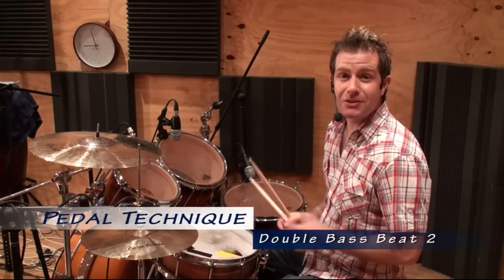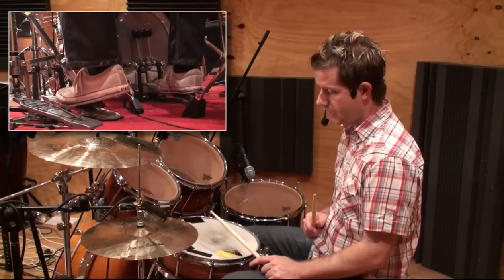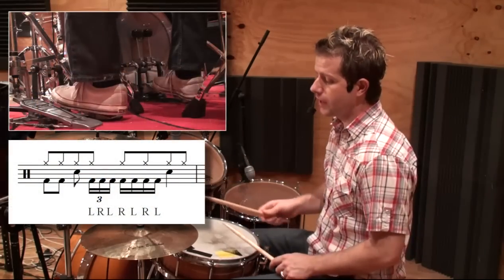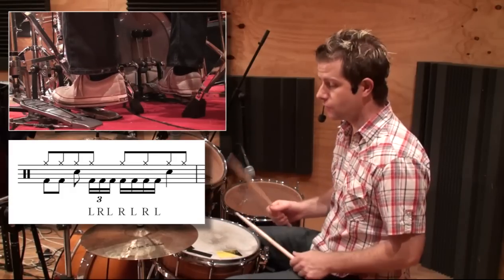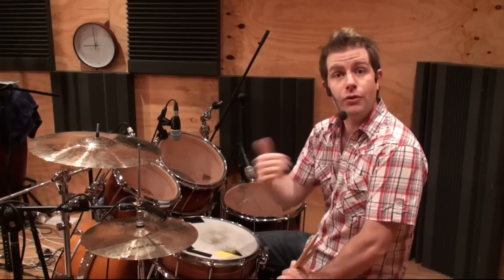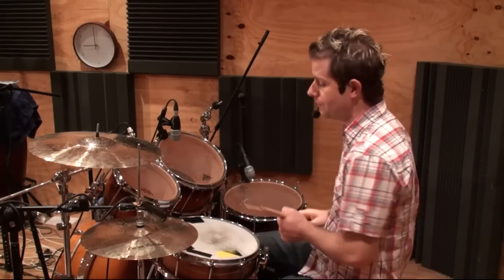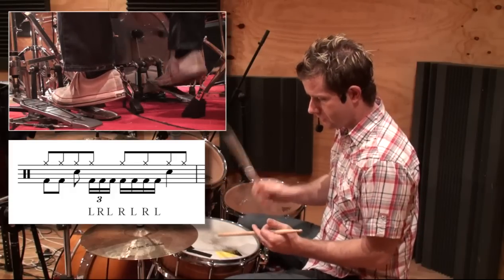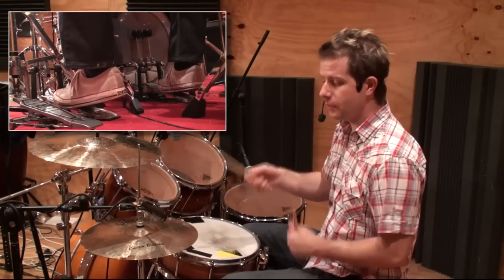Double Kick Using 16th Note Triplets!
Not improving much? Try for over 250 FREE HD video lessons. All topics from Rock, Metal, Funk, Latin, Jazz, Covers, Percussion and more!

This lesson looks at a cool double bass drumming beat, that uses both 16th note and 32nd note triplets.